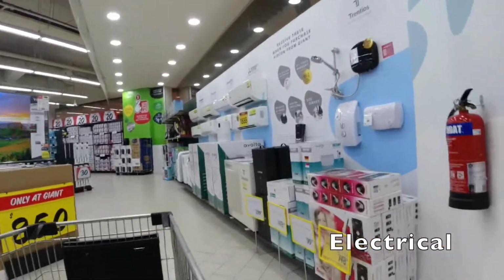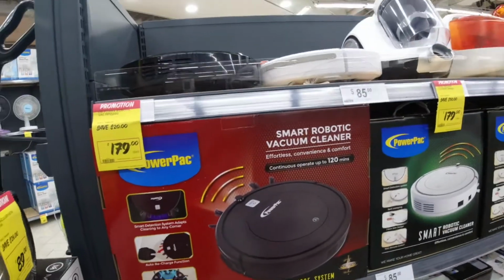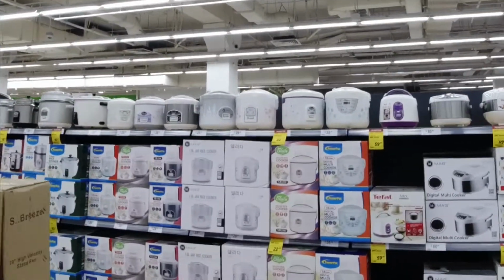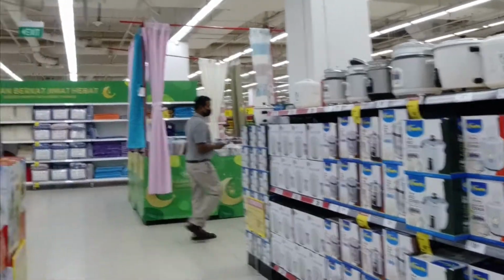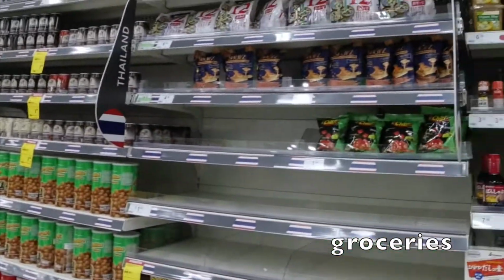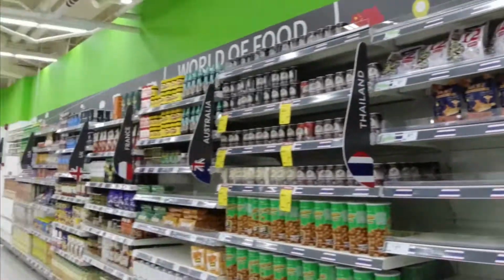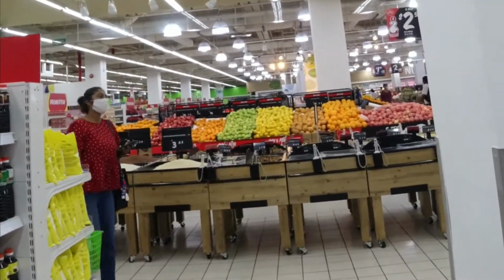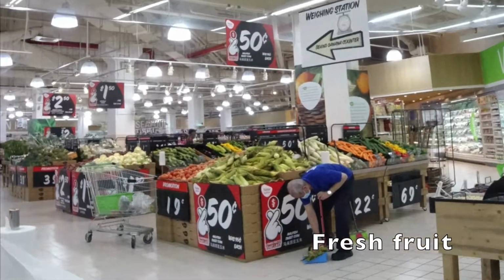Expat goes grocery shopping in Giant - I take you shopping in Singapore 🇸🇬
This is what a large supermarket is like here in Singapore,
I visited Giant in IMM mail,
See the prices of groceries and the different products available.
(This is episode 1 of 2)

These videos are to document my travels and experiences living in Singapore and occasionally travelling around Asia. I hope you enjoyed them and they are of some interest to you.

Paul.